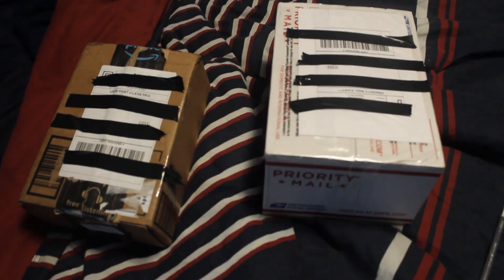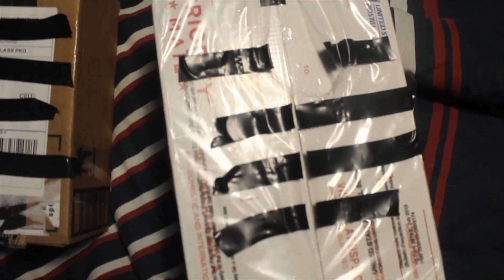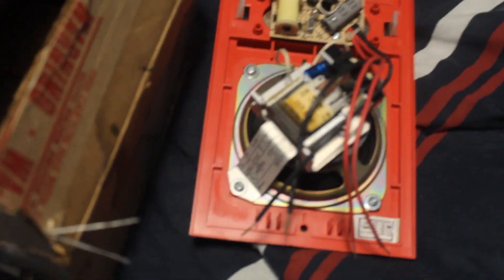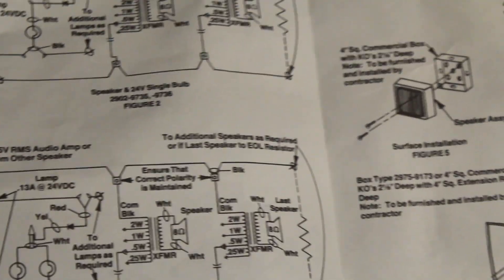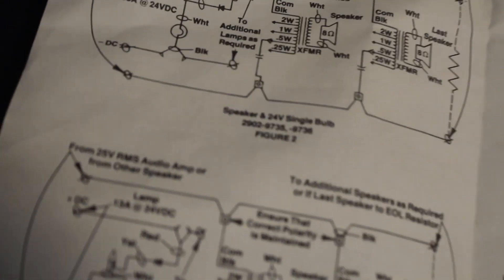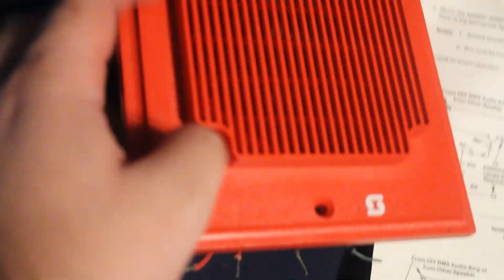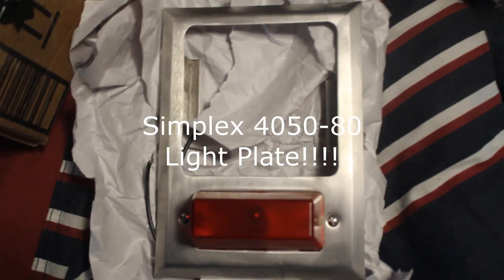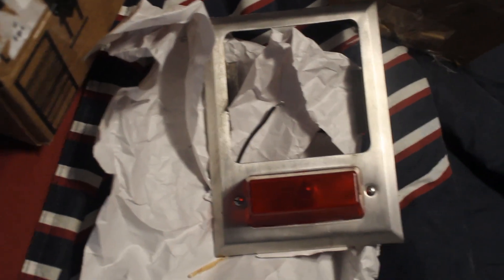Fire Alarm Unboxing: Simplex 2902-9739 and 4050-80 (Possibly 4040-60)!!!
FINALLY!!!

Did I break the bank on the second device? Hell yeah! Was it worth it? Hell yeah!

I was gonna have the 4050-80 as a surprise in the title, but I figured there was no point since I already have a test of the light plate and a horn recorded.

The 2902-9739 is NOS and is something I've only seen a few collectors have, and have only seen in a few pictures or videos. As I said in the description of a video last year, I saw a system with Simplex 2903s and 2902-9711 speakers in a building, but never a system with these speakers built into the visual plate. I will post a video of this unit within the next few days.

The 4050-80, or possibly actually a 4050-82, was actually from jjinc24/Incendio LLC. He recently started liquidating his collection, which is kinda sad. He was one of the creators in the community that I grew up with, but I'm glad he's moving on with his actual fire protection business.

Edit: Turns out this may be a 4040-60, contrary to what I said here. Might as well call my brain Smooth Operator.